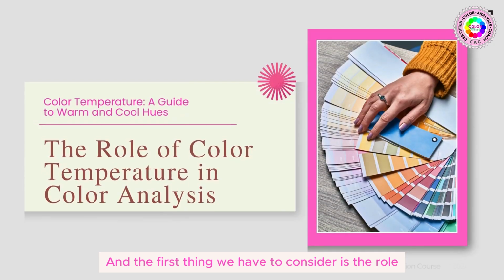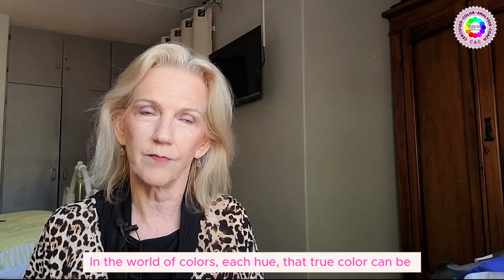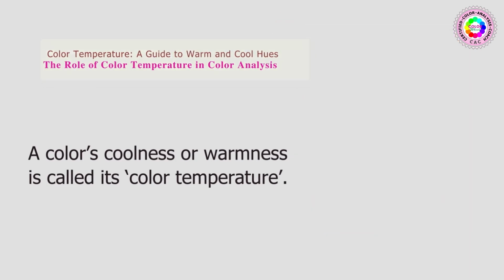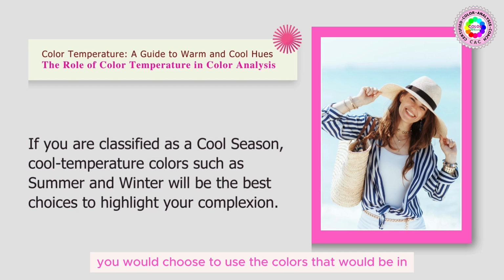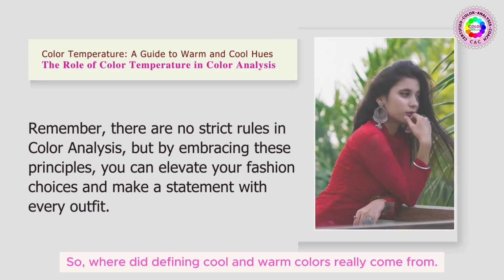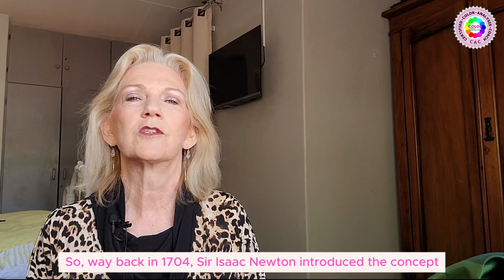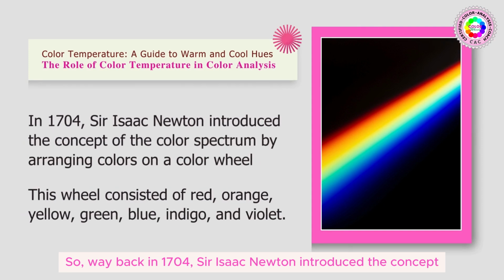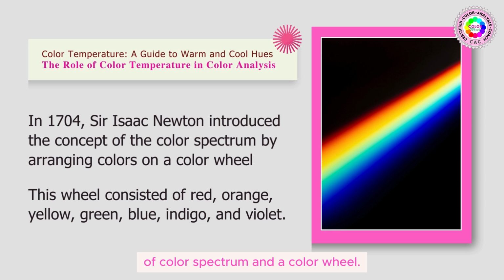9. Color Temperature